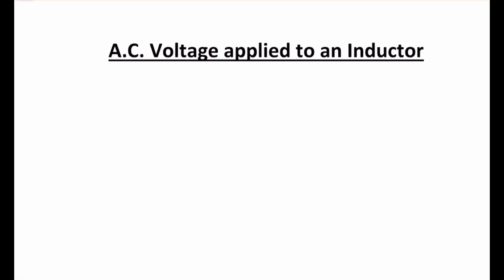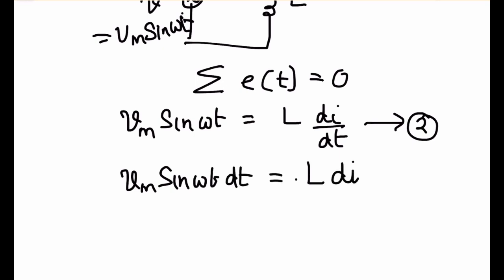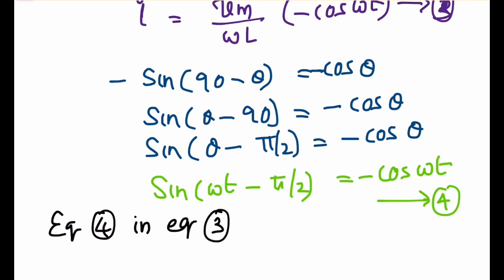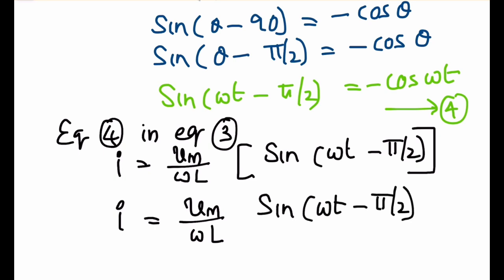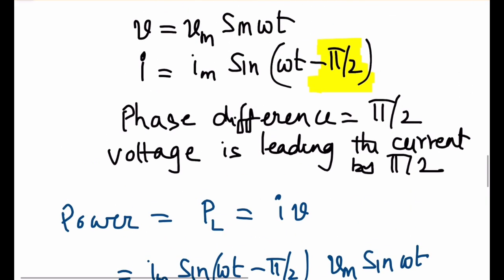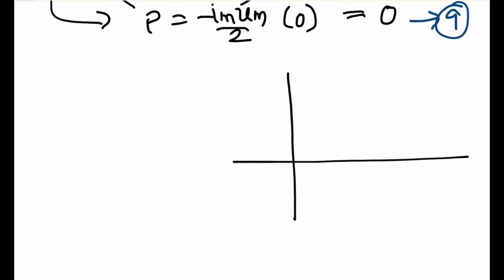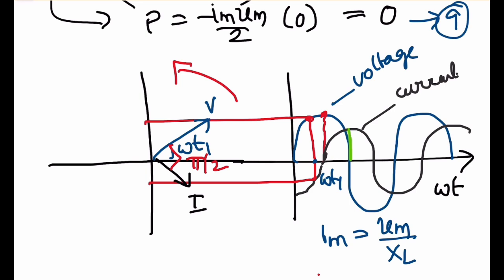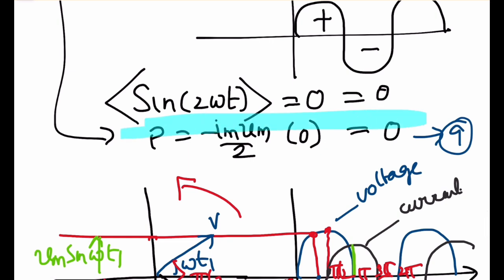AC circuits | AC voltage applied to a pure inductor | NCERT 12 | Physics for Class 12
AC through capacitor # JEE  Mains # JEE Advanced # NEET # College Physics # Engineering Physics # NCERT # CET # PUC Physics #
Equations of voltage, current, resistance, phase difference and power are explained and figures of circuit diagram, wave diagram and phasor diagram are drawn for the topic AC through a pure inductance.